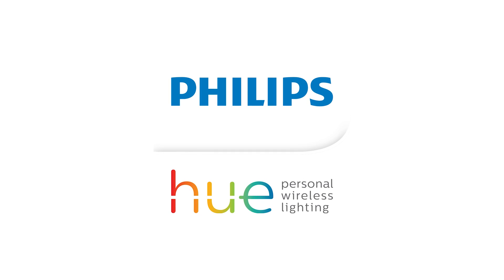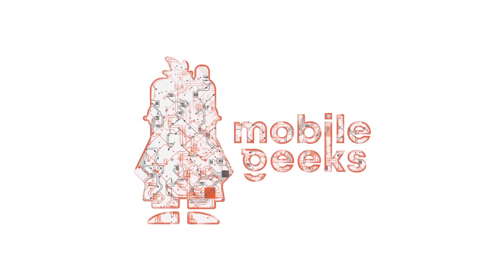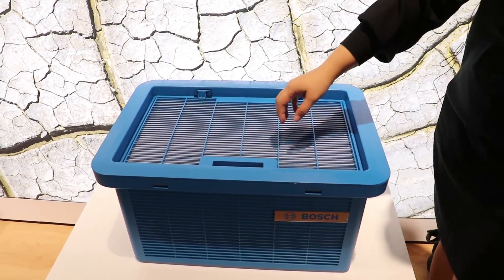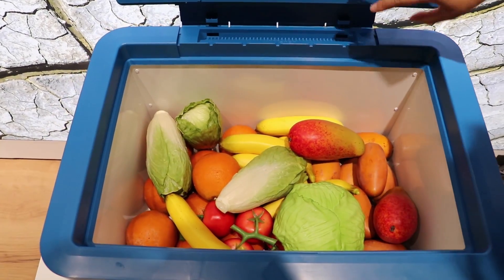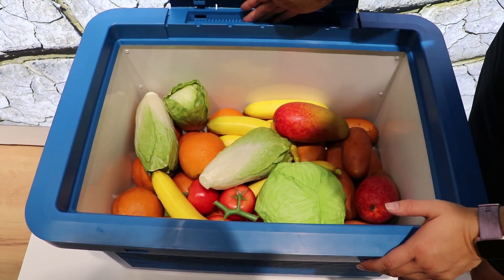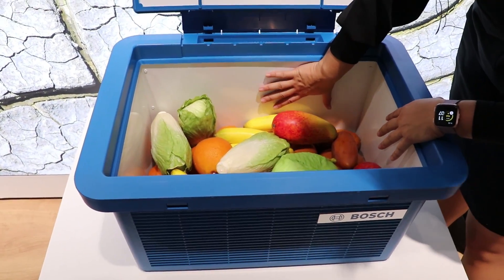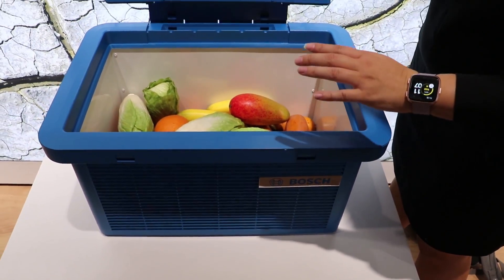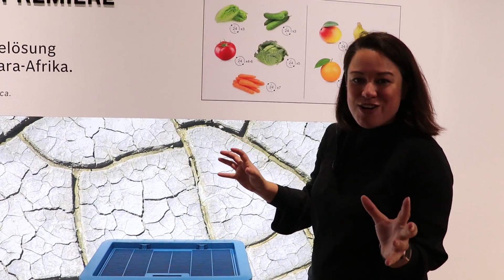Food in Africa - Freshbox from Bosch keeps groceries fresh with inexpensive tech.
A social project from Bosch helps people in Africa to store food  without using a lot of expensive tech, since everything you need for the freshbox ist just a little bit of Water and the surrounding temperature and you get a 10 degrees cooler inside. It´s an inexpensive fridge without much tech.